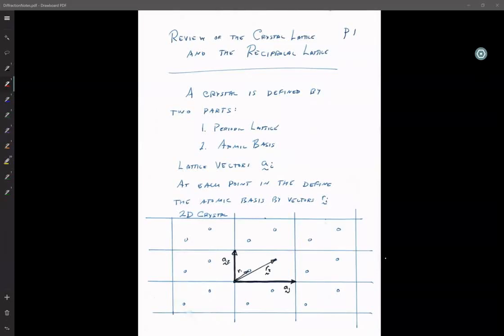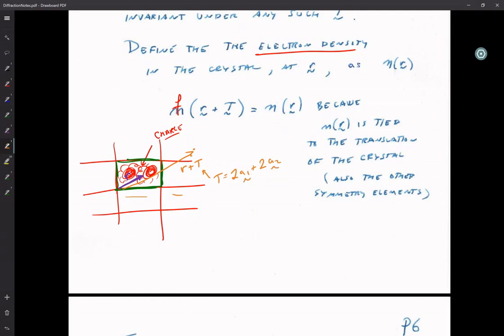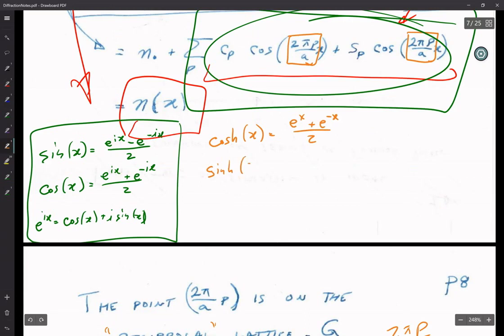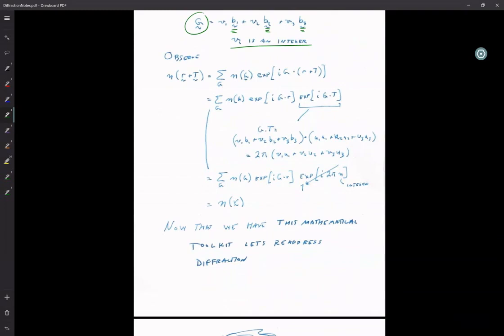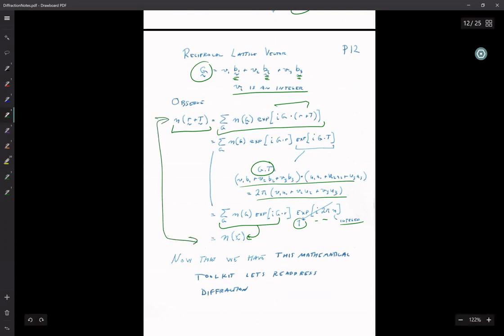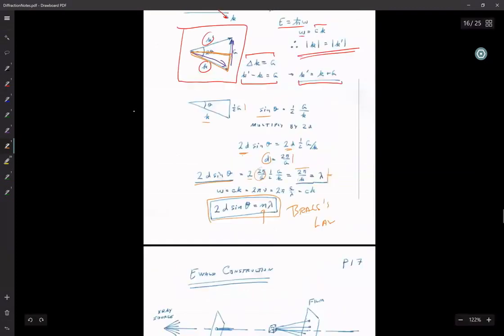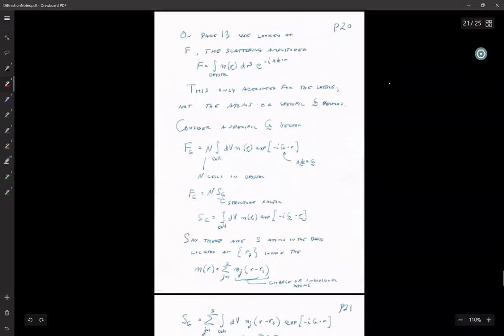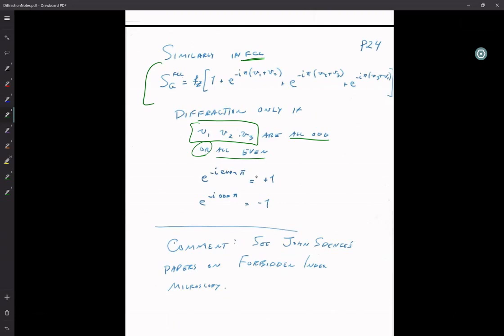Crystallography and Diffraction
This are my notes on crystallography and diffraction.